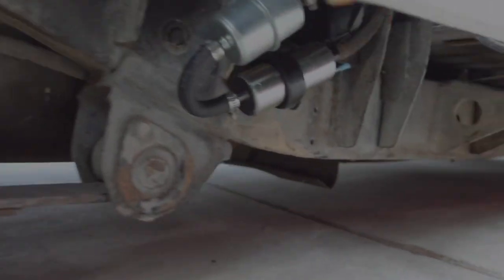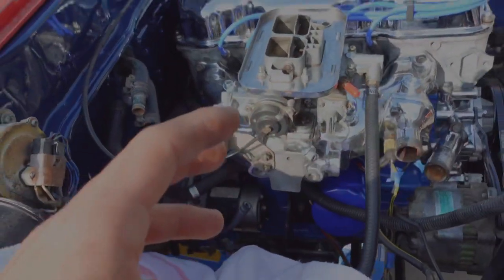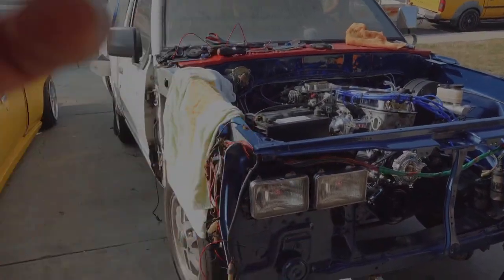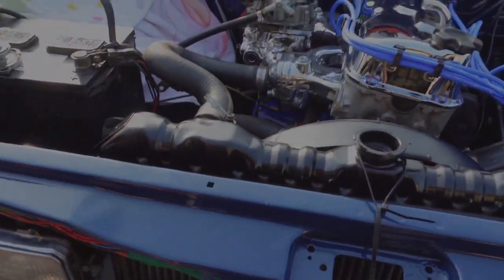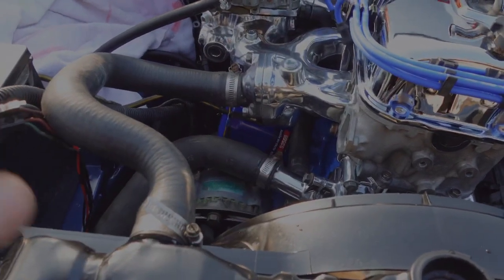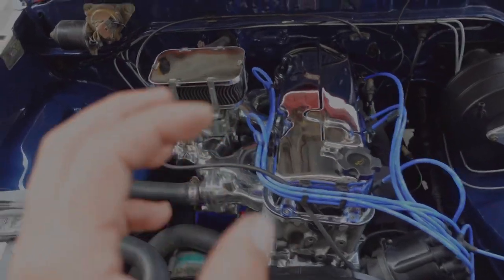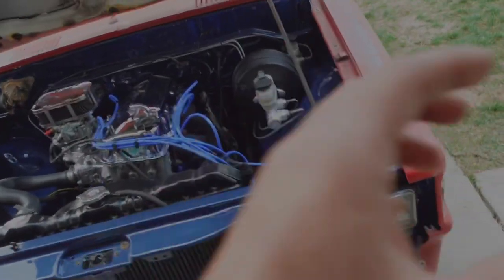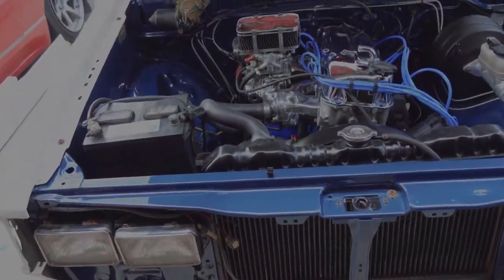FIRST START UP + FIRST DRIVE !!!